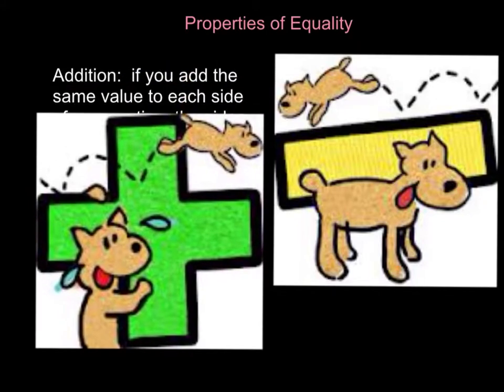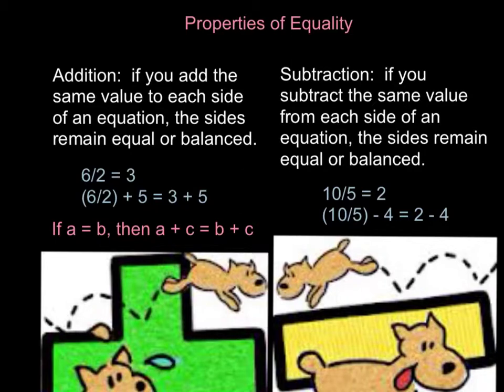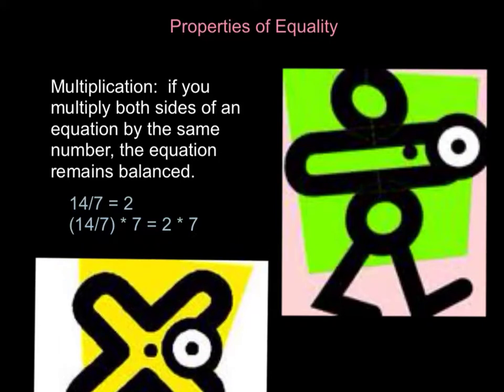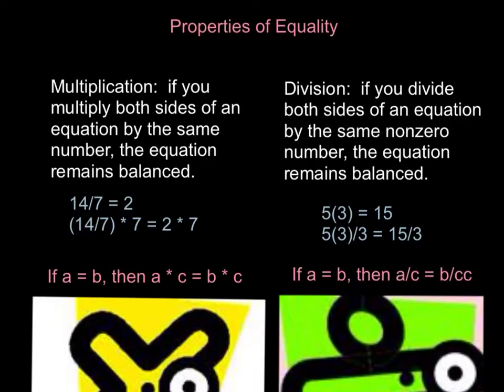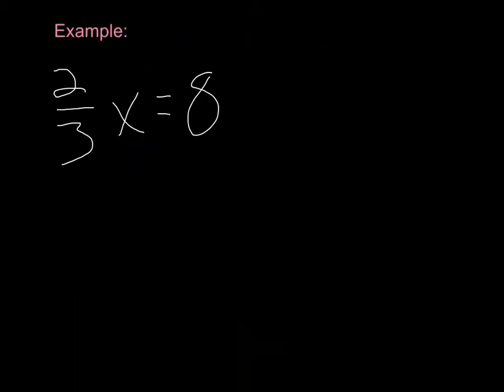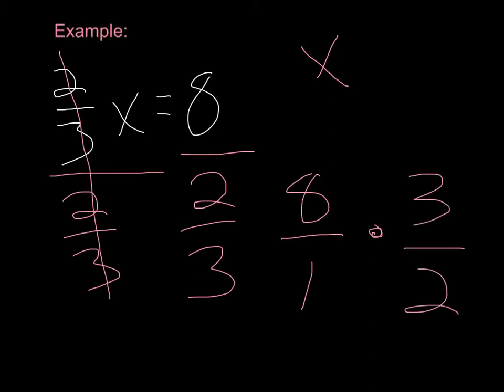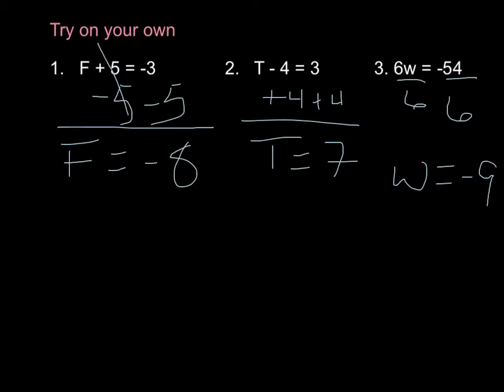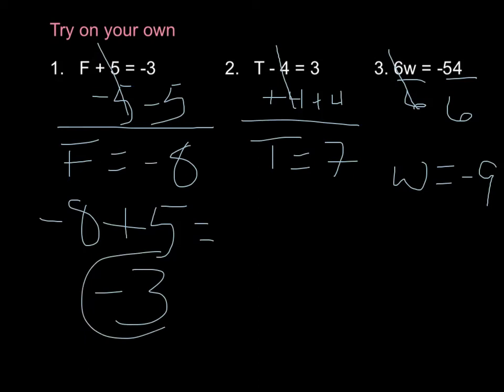2.3 Solving One-Step Equations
2.3 solving one-step equations